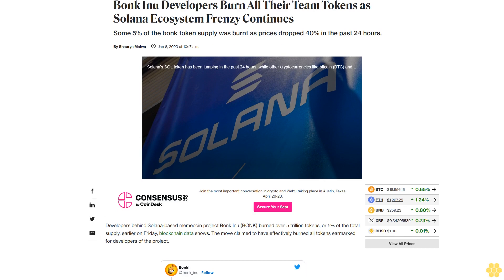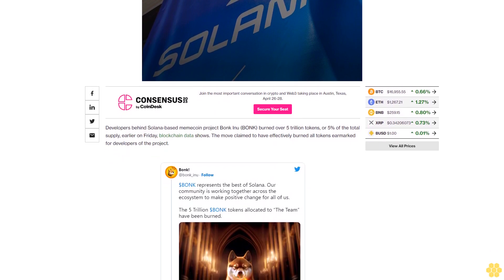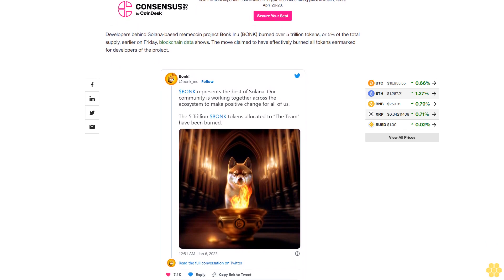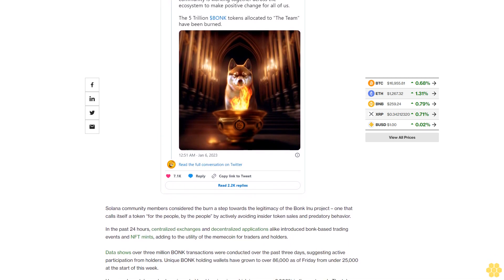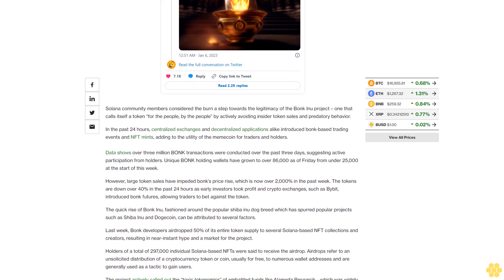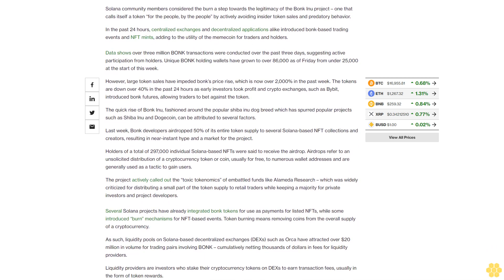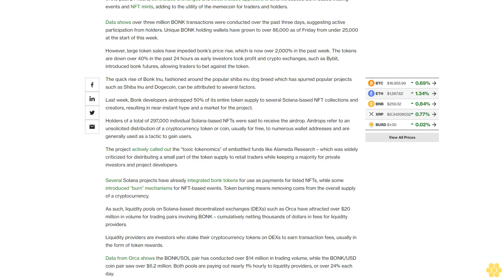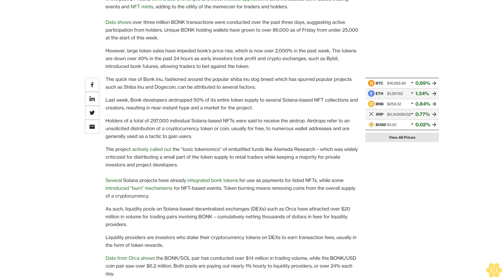Bonk Inu Developers Burn All Their Team Tokens as Solana Ecosystem Frenzy Continues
Some 5% of the bonk token supply was burnt as prices dropped 40% in the past 24 hours.

Developers behind Solana-based memecoin project Bonk Inu (BONK) burned over 5 trillion tokens, or 5% of the total supply, earlier on Friday, blockchain data shows. The move claimed to have effectively burned all tokens earmarked for developers of the project.

Solana community members considered the burn a step towards the legitimacy of the Bonk Inu project – one that calls itself a token “for the people, by the people” by actively avoiding insider token sales and predatory behavior.

In the past 24 hours, centralized exchanges and decentralized applications alike introduced bonk-based trading events and NFT mints, adding to the utility of the memecoin for traders and holders.

Data shows over three million BONK transactions were conducted over the past three days, suggesting active participation from holders. Unique BONK holding wallets have grown to over 86,000 as of Friday from under 25,000 at the start of this week.

However, large token sales have impeded bonk’s price rise, which is now over 2,000% in the past week. The tokens are down over 40% in the past 24 hours as early investors took profit and crypto exchanges, such as Bybit, introduced bonk futures, allowing traders to bet against the token.

The quick rise of Bonk Inu, fashioned around the popular shiba inu dog breed which has spurred popular projects such as Shiba Inu and Dogecoin, can be attributed to several factors.

Last week, Bonk developers airdropped 50% of its entire token supply to several Solana-based NFT collections and creators, resulting in near-instant hype and a market for the project.

Holders of a total of 297,000 individual Solana-based NFTs were said to receive the airdrop. Airdrops refer to an unsolicited distribution of a cryptocurrency token or coin, usually for free, to numerous wallet addresses and are generally used as a tactic to gain users.

The project actively called out the “toxic tokenomics” of embattled funds like Alameda Research – which was widely criticized for distributing a small part of the token supply to retail traders while keeping a majority for private investors and project developers.

Several Solana projects have already integrated bonk tokens for use as payments for listed NFTs, while some introduced “burn” mechanisms for NFT-based events. Token burning means removing coins from the overall supply of a cryptocurrency.

As such, liquidity pools on Solana-based decentralized exchanges (DEXs) such as Orca have attracted over $20 million in volume for trading pairs involving BONK – cumulatively netting thousands of dollars in fees for liquidity providers.

Liquidity providers are investors who stake their cryptocurrency tokens on DEXs to earn transaction fees, usually in the form of token rewards.

Data from Orca shows the BONK/SOL pair has conducted over $14 million in trading volume, while the BONK/USD coin pair saw over $6.2 million. Both pools are paying out nearly 1% hourly to liquidity providers, or over 24% each day.